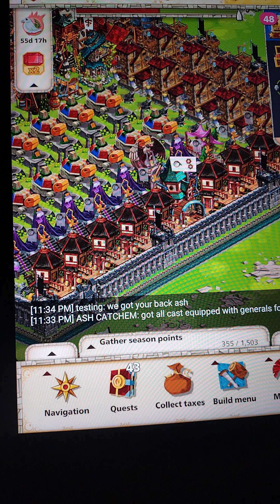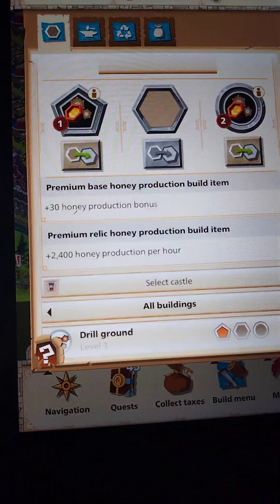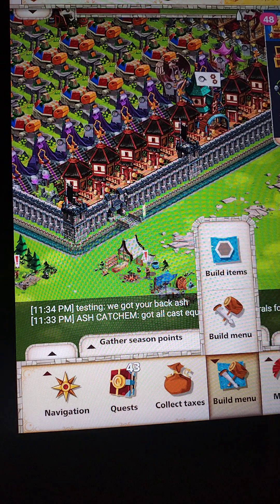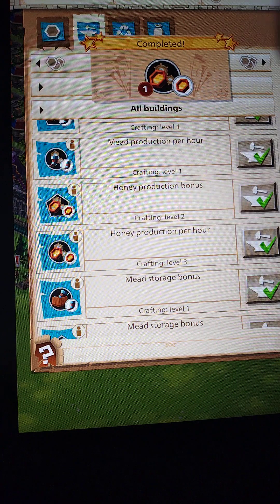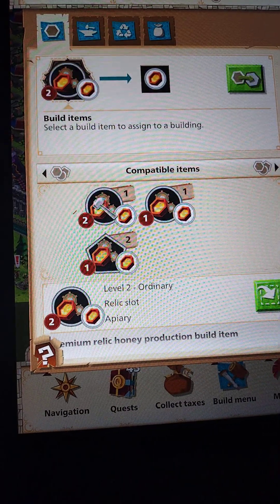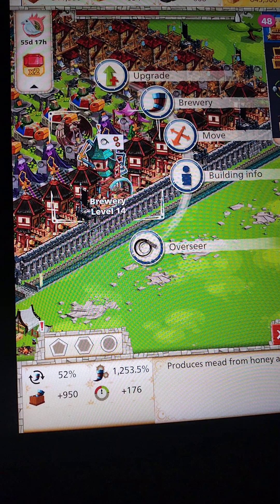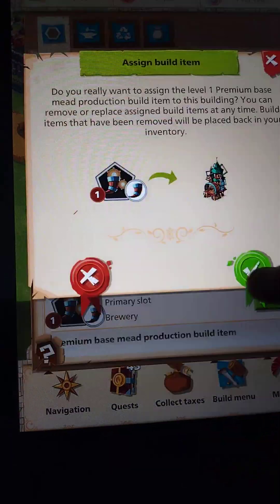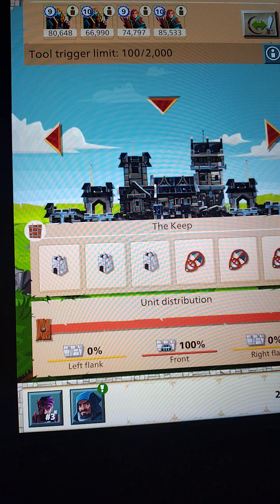42. GoodGame Empire Four Kingdoms How to Apply Honey n Brewery Wall Builds